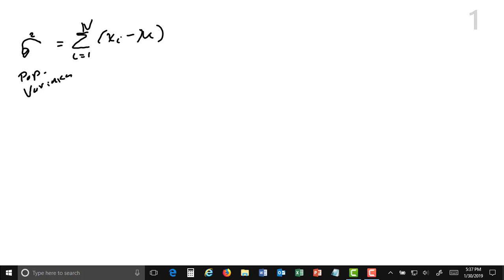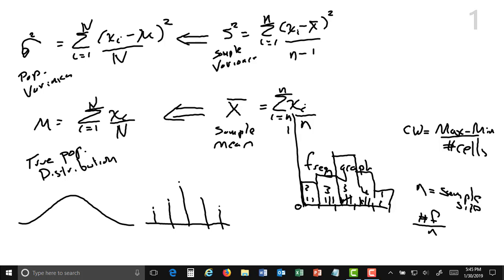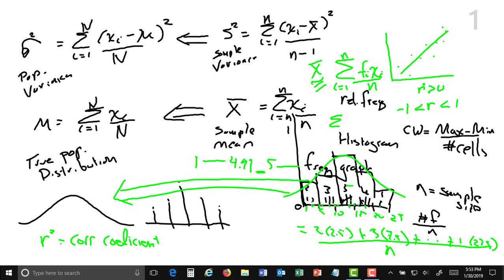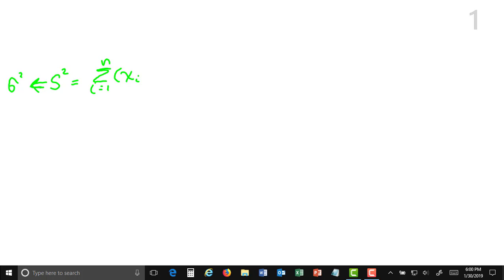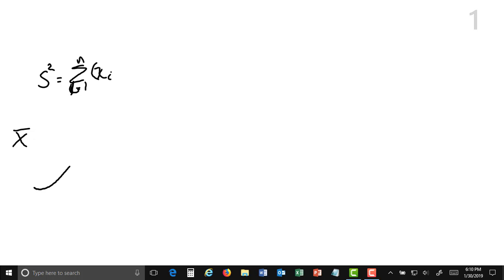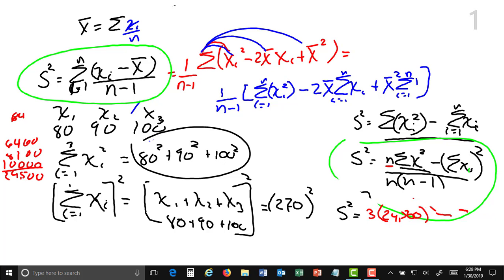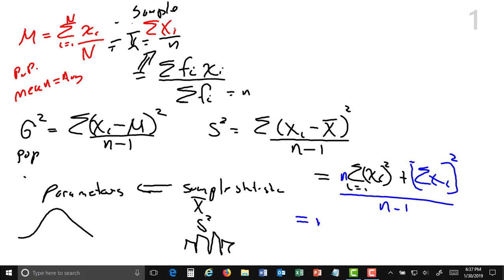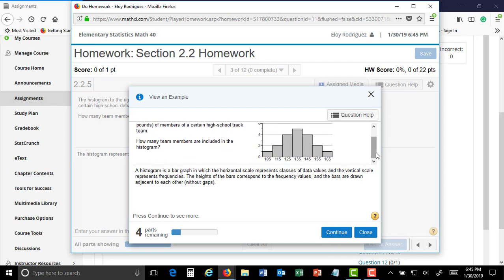Math 40 Statistics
histogoram